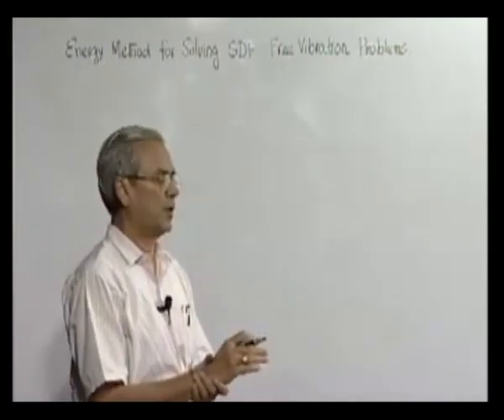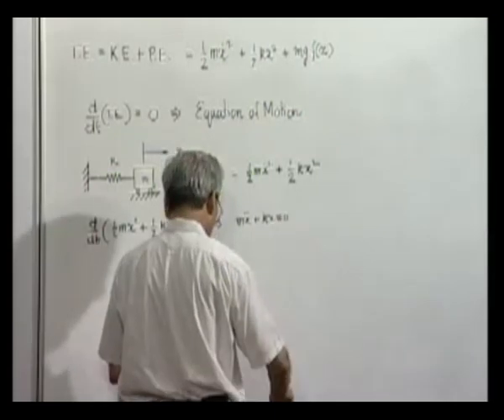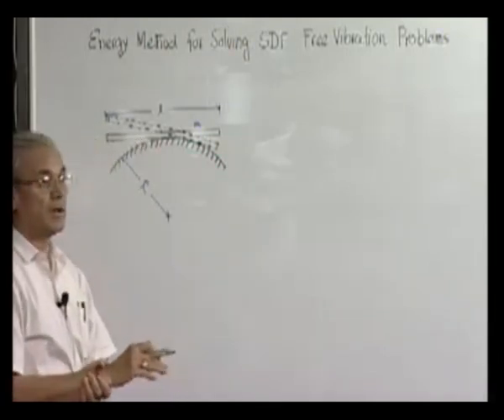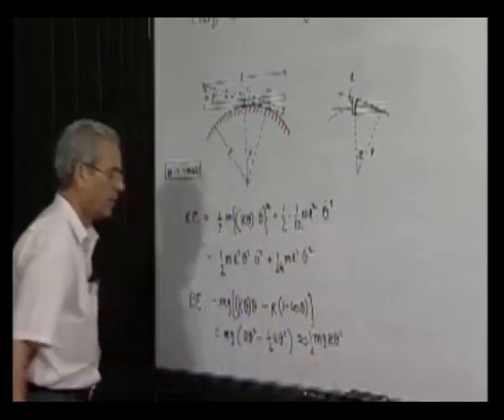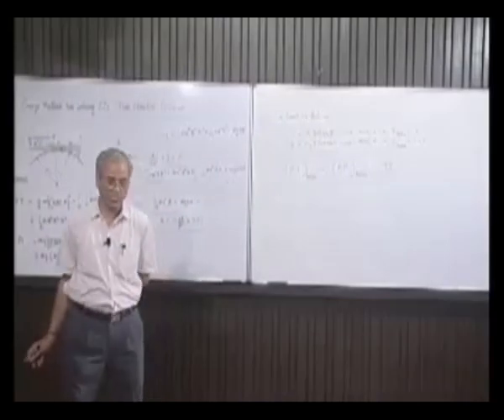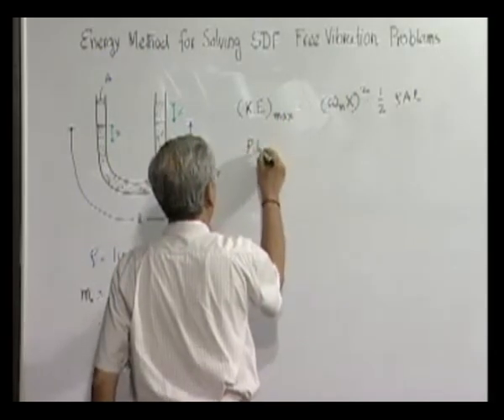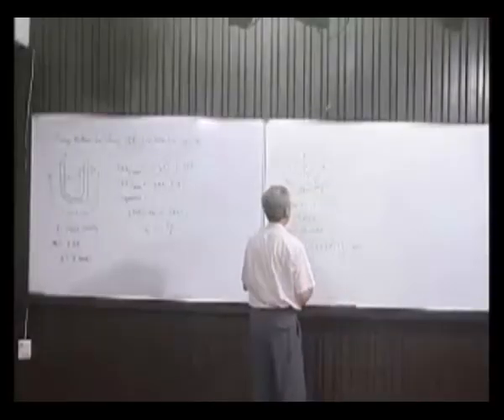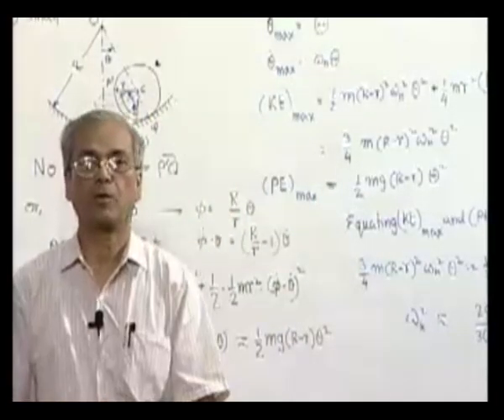Lec23: 3 - Dynamics of Machines